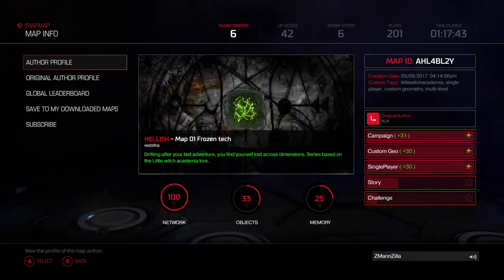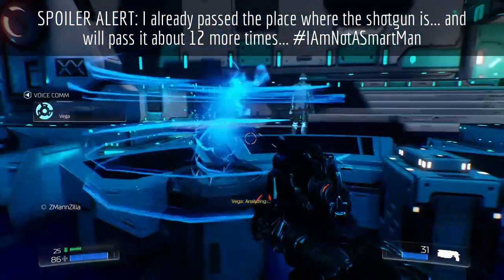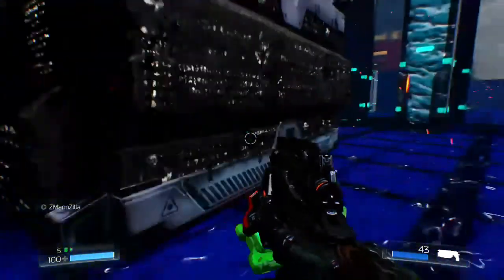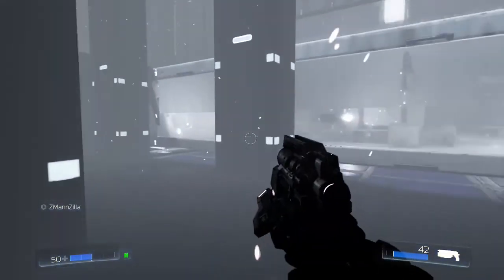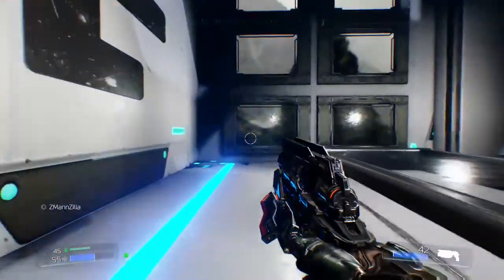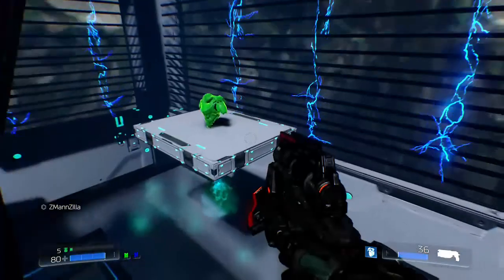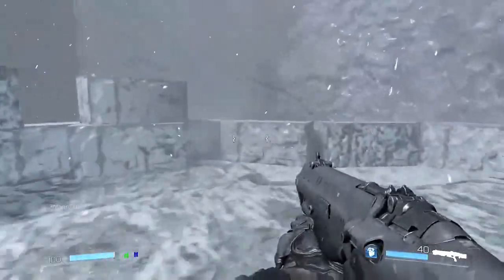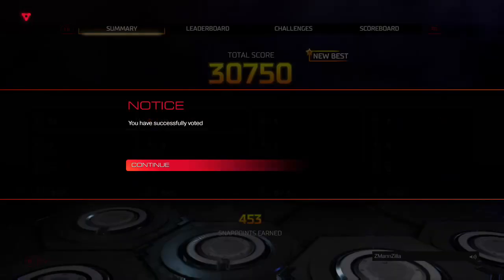DOOM SNAPMAPS: "HELLISH - Map 01 Frozen tech" by watstha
One of two prequels of the "Trials Of The Sentinel" series, and an excellent example of custom geo and module environment tweaking. The map was great... the tech problems I experienced while streaming and recording it were not so much... MAP ID: AHL4BL2Y -- Watch live